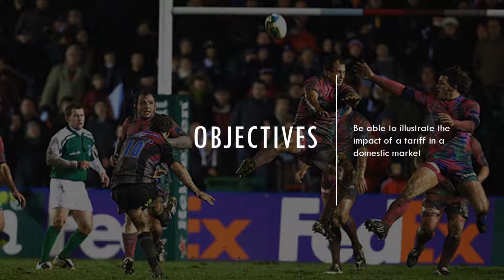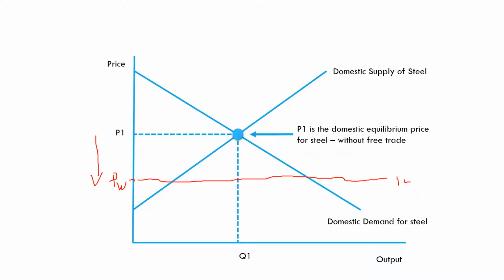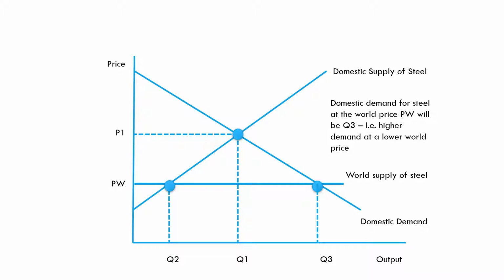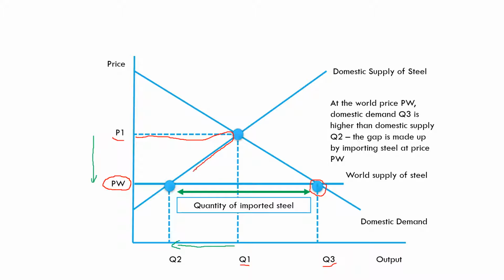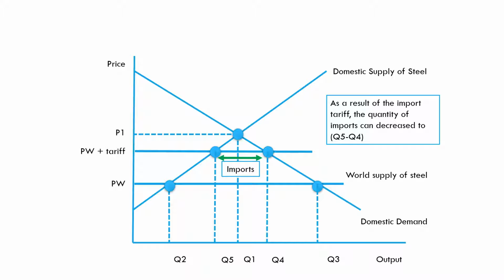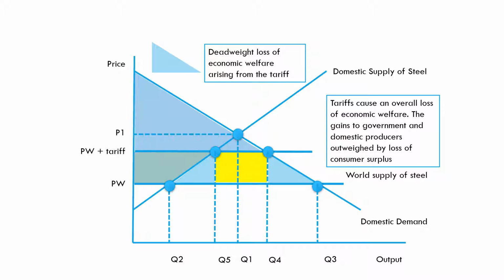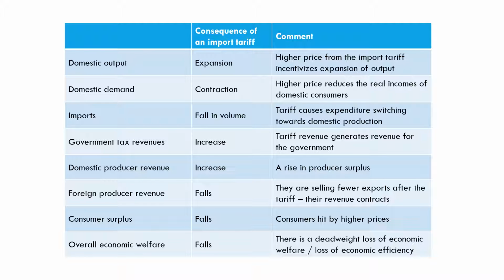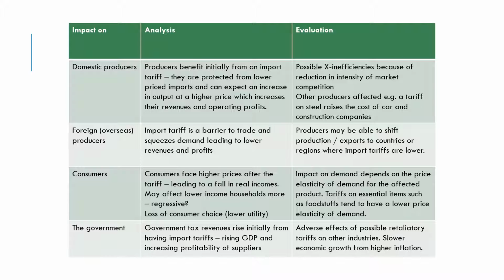48 Tariff and Trade diagram REC